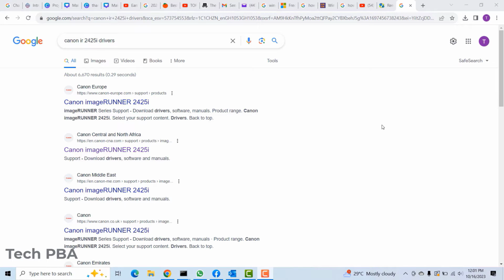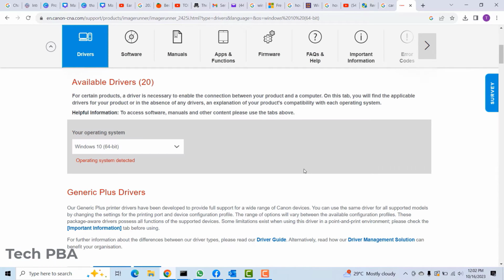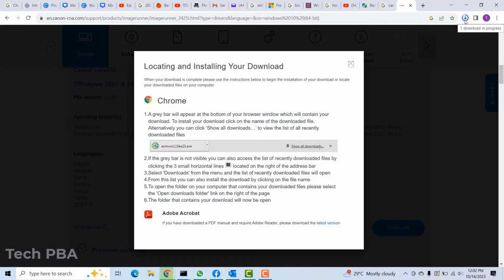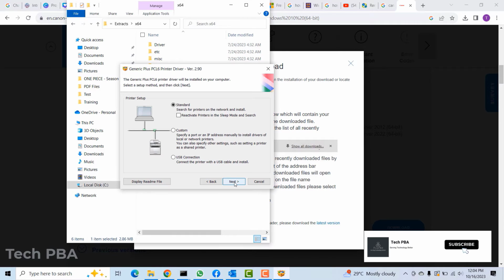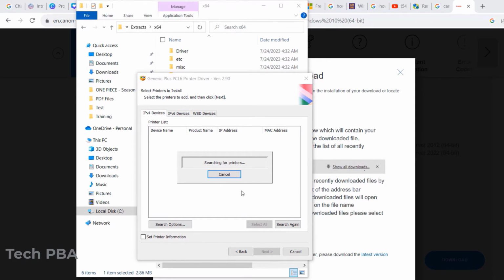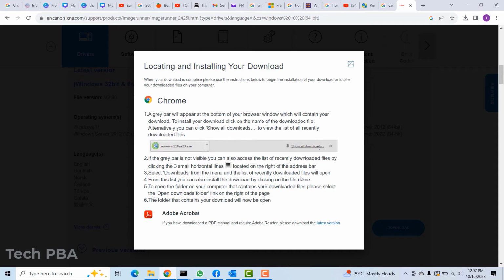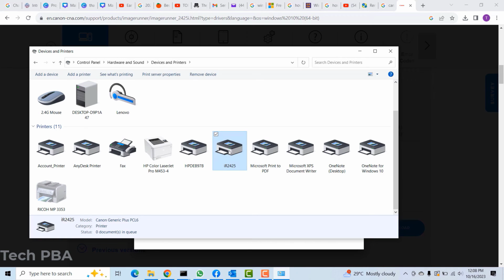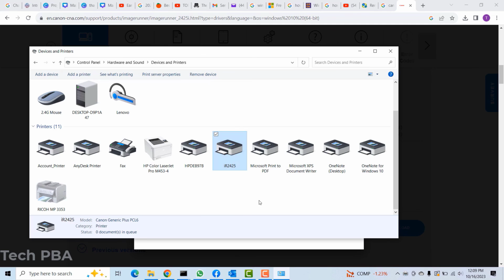Canon IR 2425i printer drivers install | Download and install Canon IR 2425i printer drivers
Download and install Canon IR 2425i printer drivers

Please click on the Like button if you enjoyed watching this video. 🙂